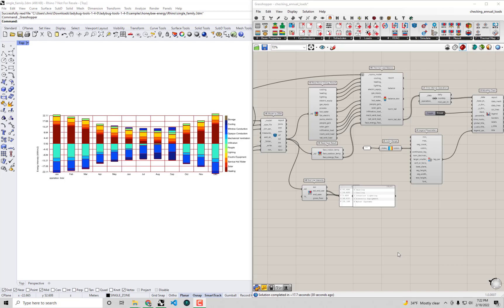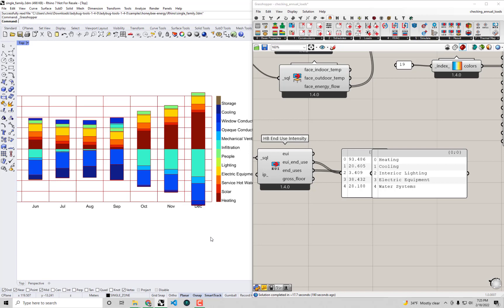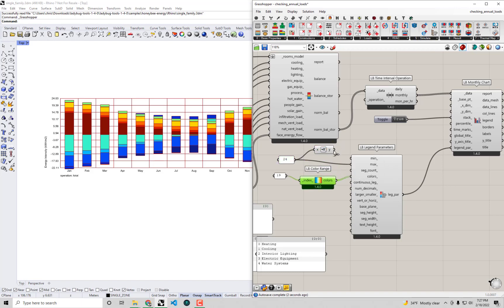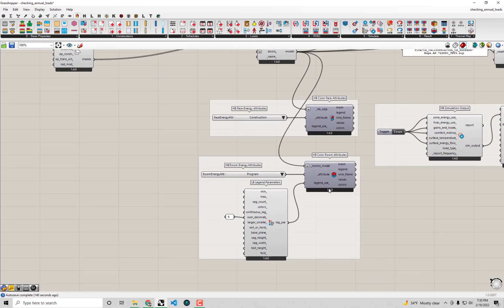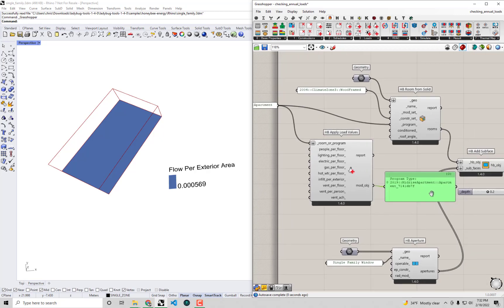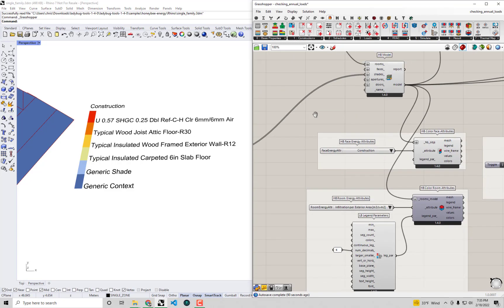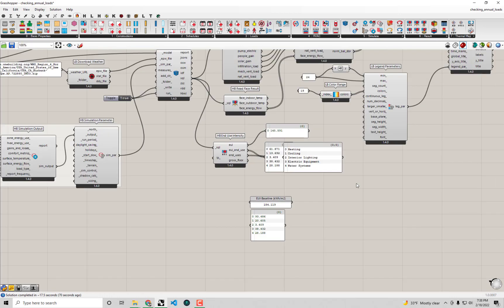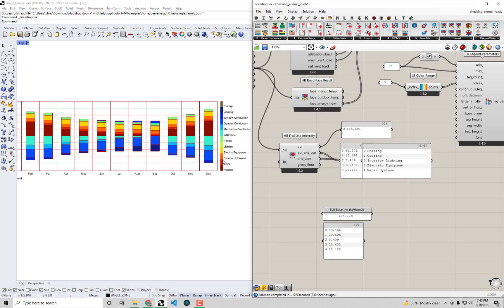Energy Fundamentals: Quantifying the Value of a Strategy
Armed with the knowledge of which types of strategies are most impactful, we quantify the energy-saving value of using a better-performing, less-leaky envelope on a single family home.